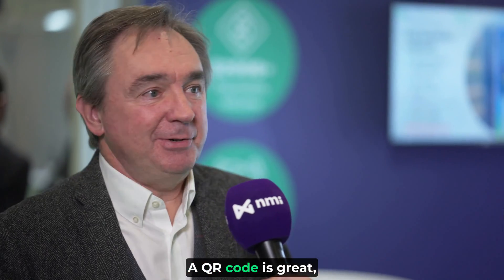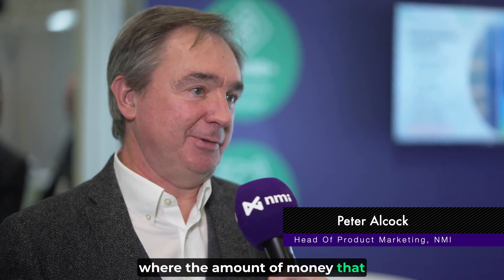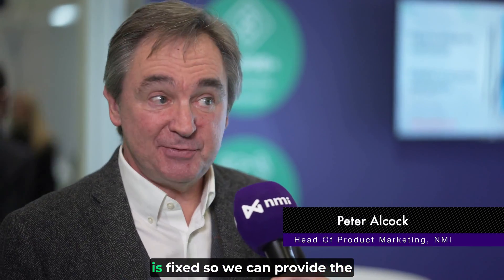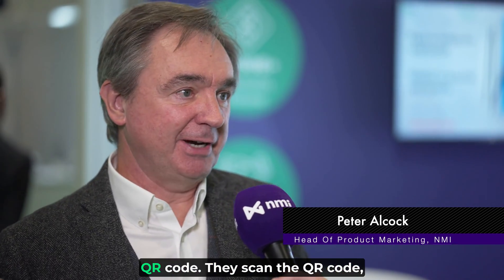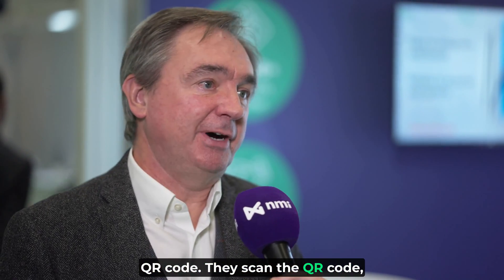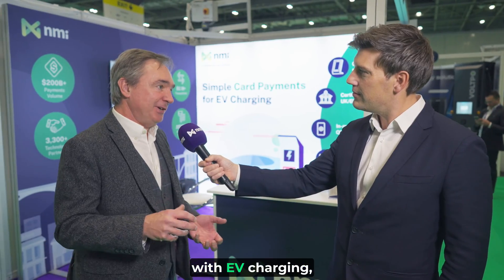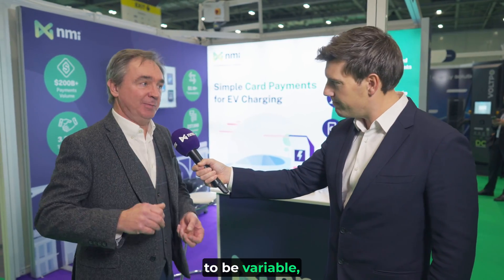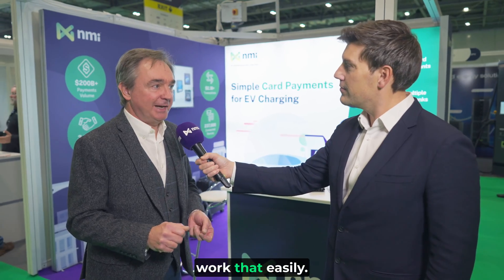The Pros and Cons of QR Codes in EV Charging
In this video from the London EV Show, NMI's Head of U.K. Product Marketing, Pete Alcock, addresses the limitations of traditional QR codes in EV charging and introduces a game-changing solution—dynamic QR codes!

Discover why fixed QR codes often fall short of industry standards (opening the door to potential fraud) and how dynamic QR codes displayed on charge point screens provide a safer, more seamless EV payment solution.